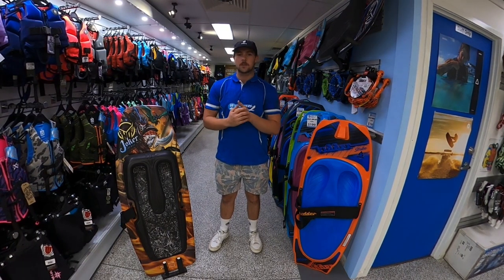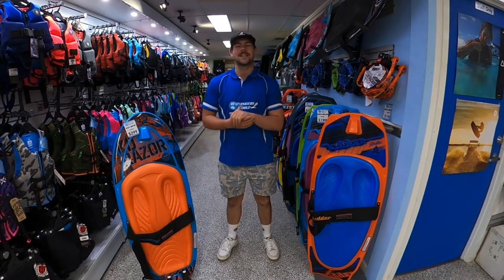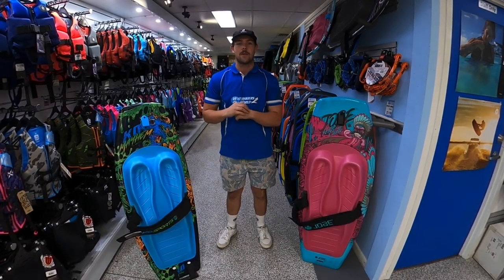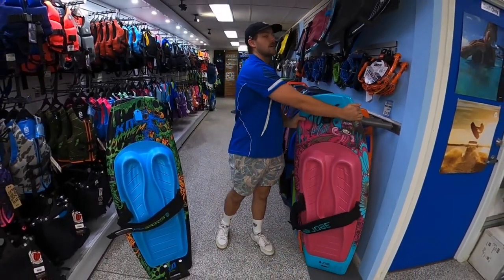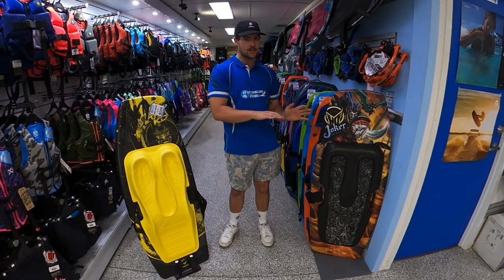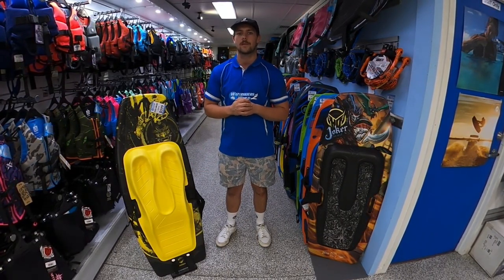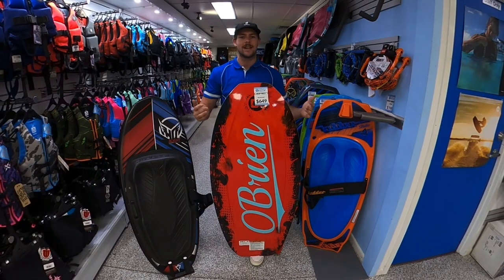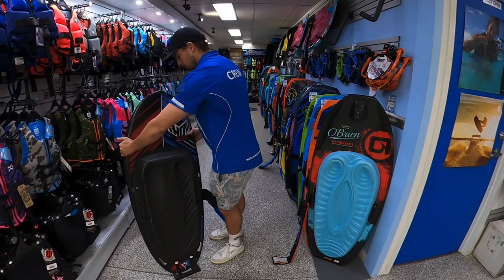KNEEBOARDS!!! Everything you need to know about them…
In this video we breakdown the different constructions and shapes in our massive Kneeboard range!

0:00 - Intro
0:23 - Different Constructions
1:09 - Plastic Kneeboards
1:40 - Fibreglass Kneeboards (Narrow Tip & Tail)
2:32 - Fibreglass Kneeboards (Wide Tip & Tail)
3:52 - Modern Shaped Fibreglass Boards